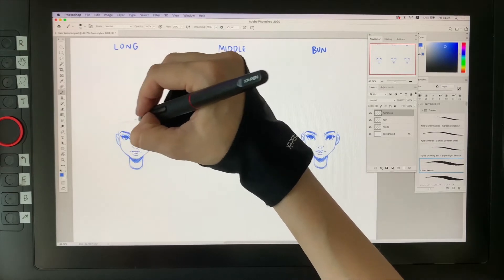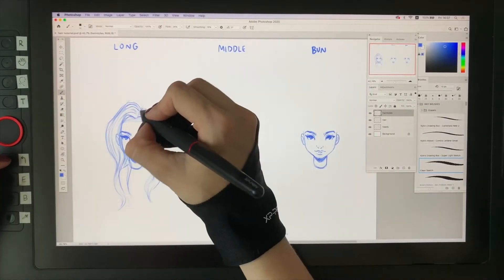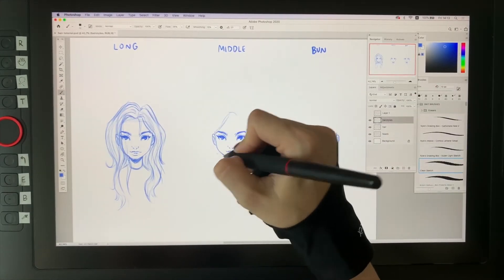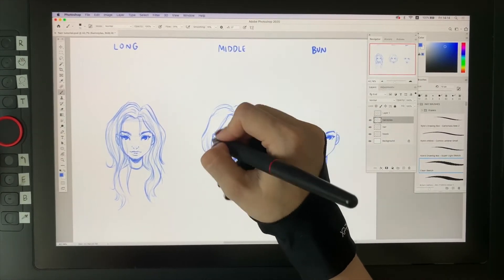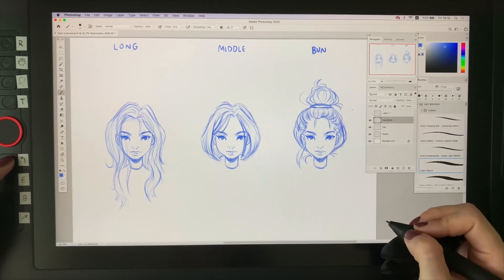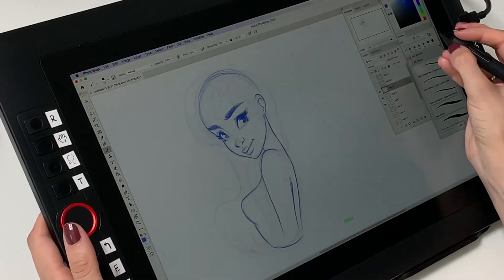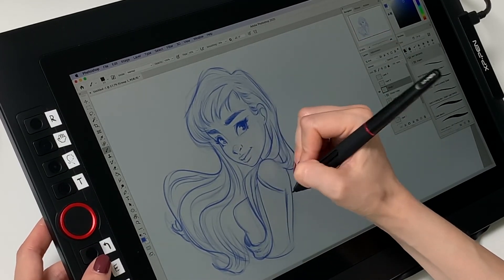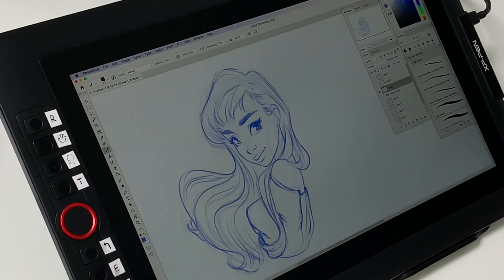Photoshop Tutorial Disney girl hairstyle drawing with Artist 15.6 Pro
How to draw different hairstyles and follow along to see the last tutorial from the series, when we'll actually add coloring, shading and lighting to this girl.

App: Adobe Photoshop CC 2020.